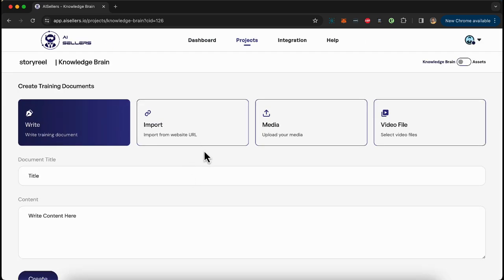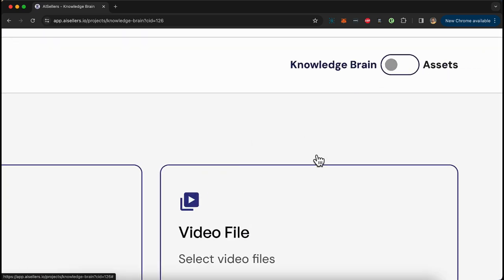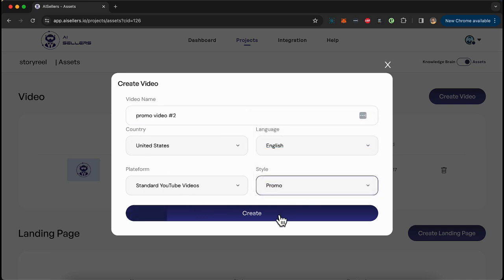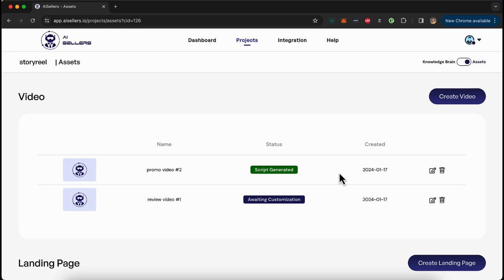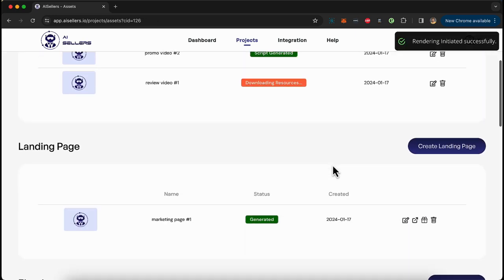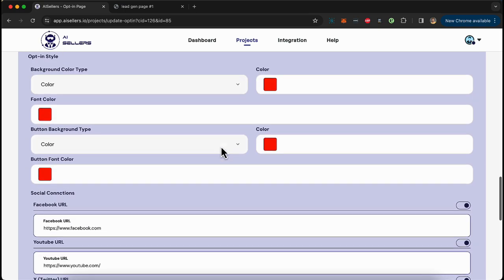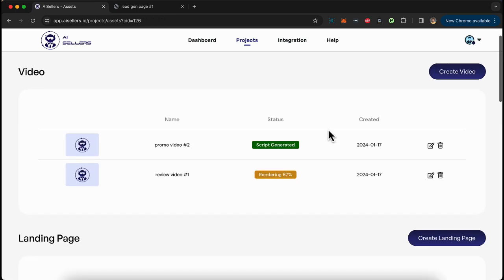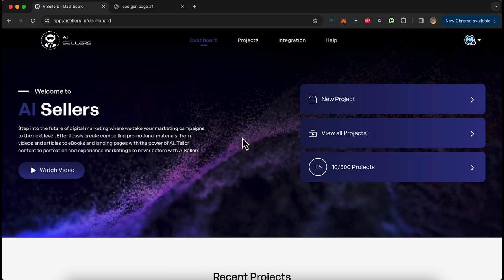AI Sellers Demo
In this video I am taking a new look at AI Sellers, a new AI powered marketing tool that pretty much does everything for you when creating a marketing campaign for just about any product or service.